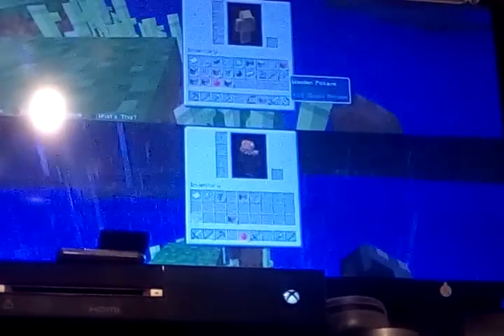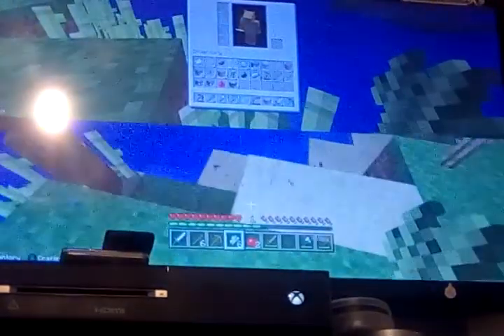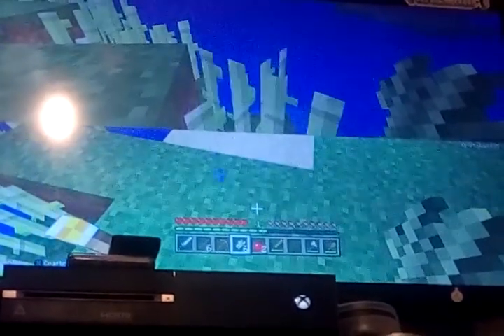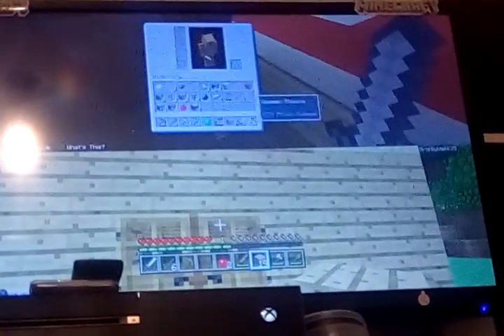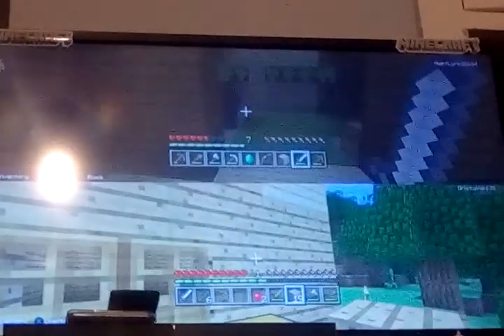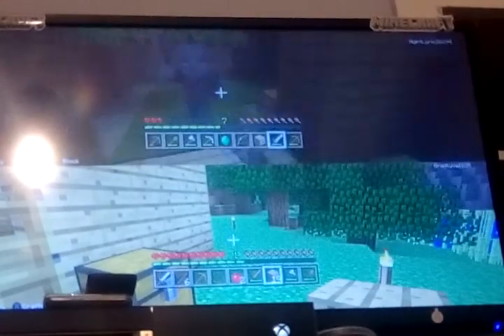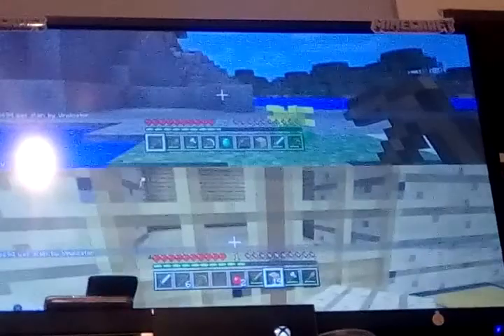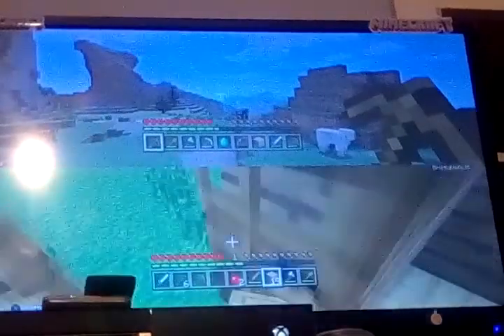A few parts of Minecraft we couldn't fit in!